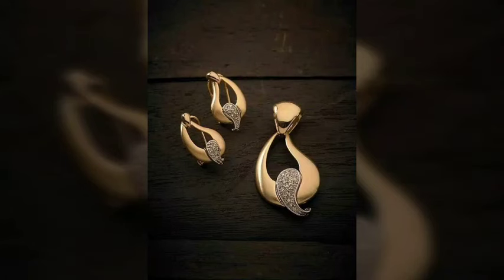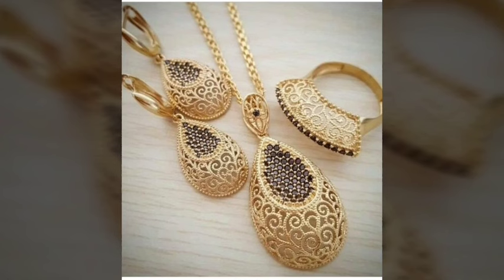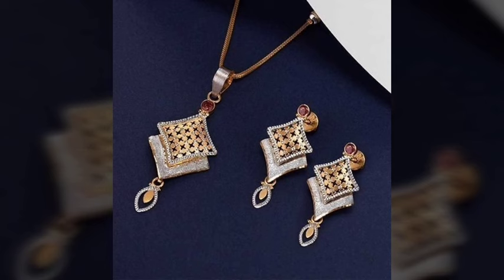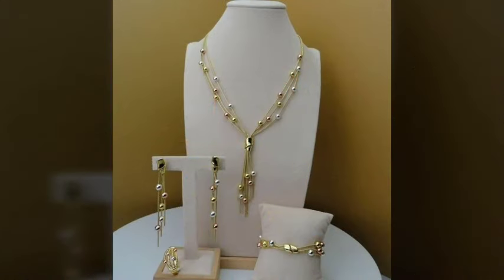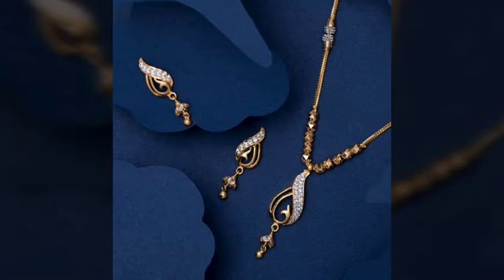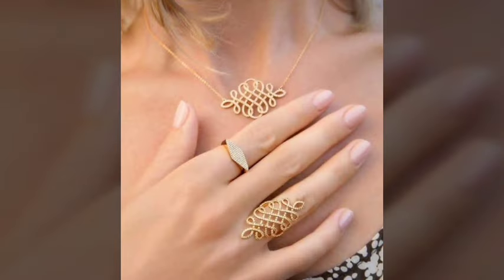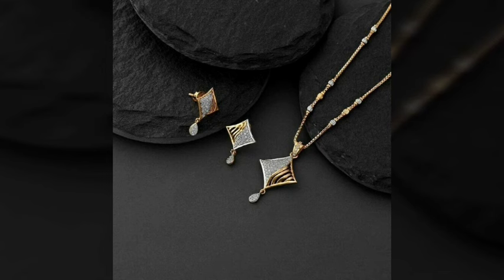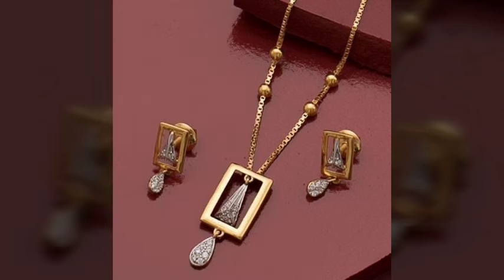Trendiest One tola gold sets designs | 2025 light weight gold sets designs | top 65 designs